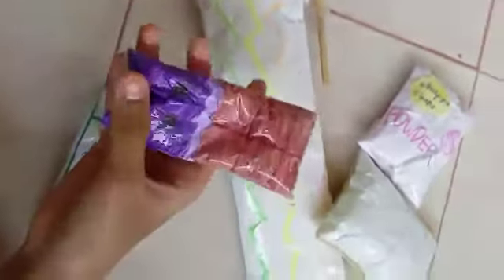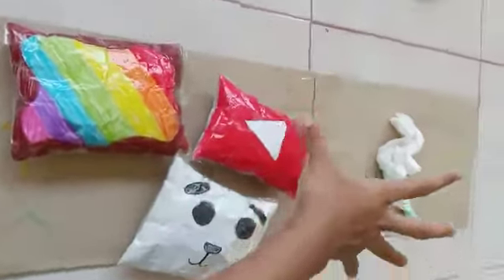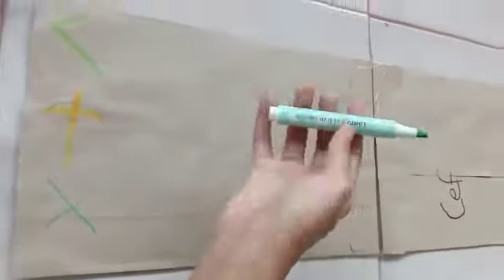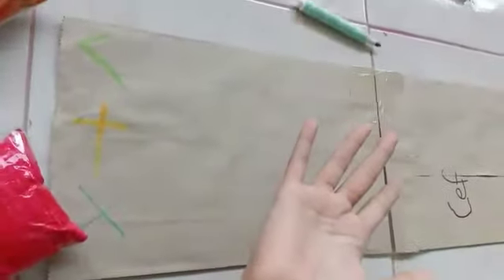squishy trading pt2